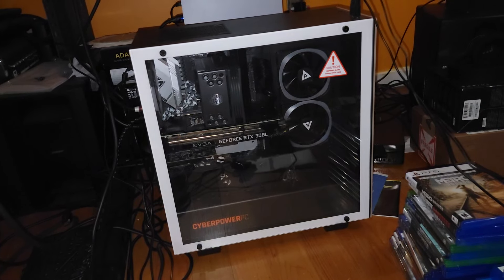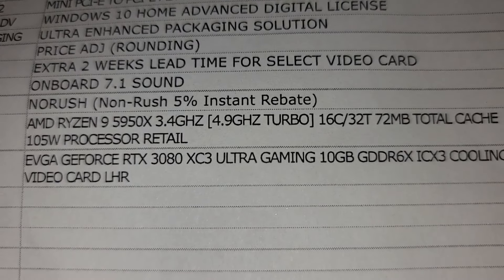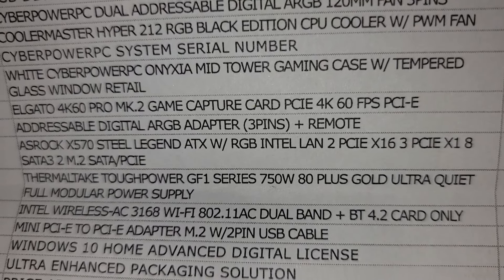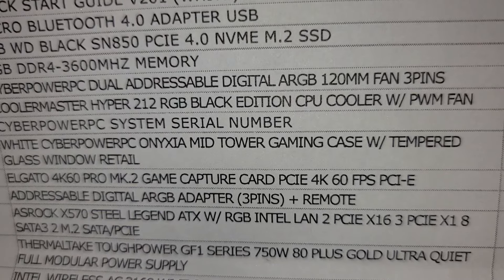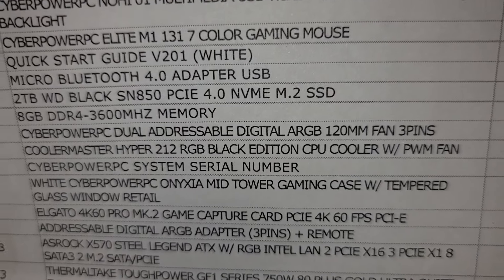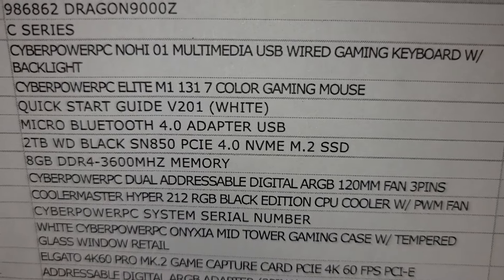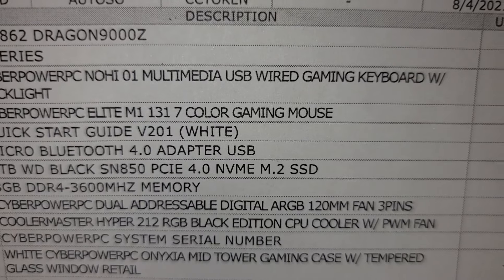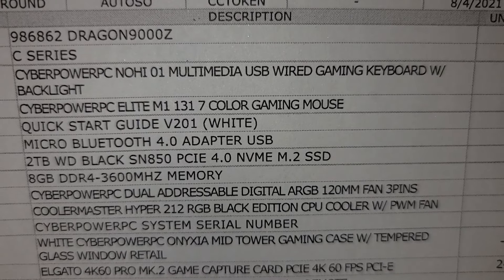DRAGON9000Z PC! MY OWN CUSTOM BUILT!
This PC is a 10 out of 10!